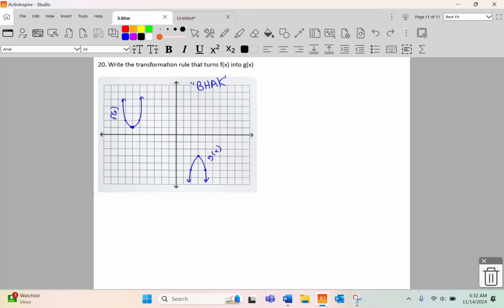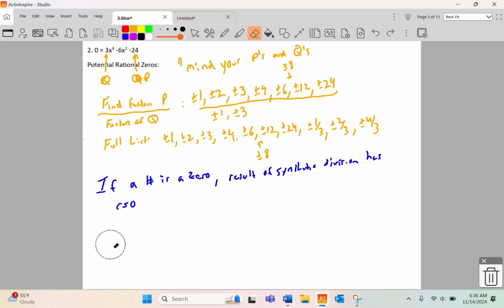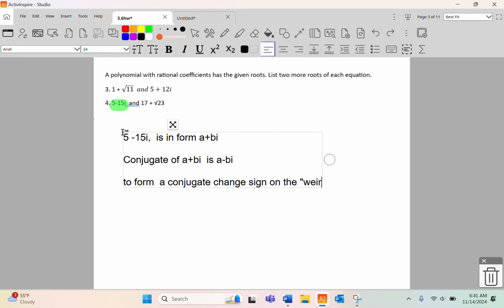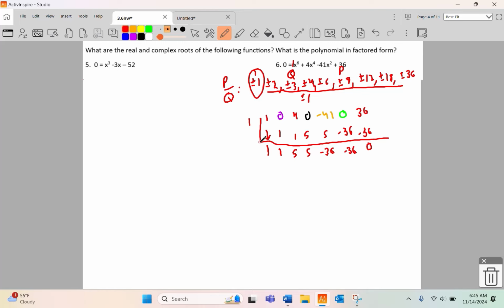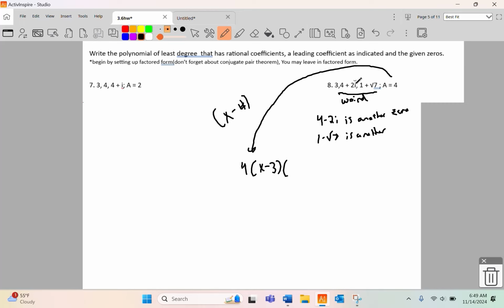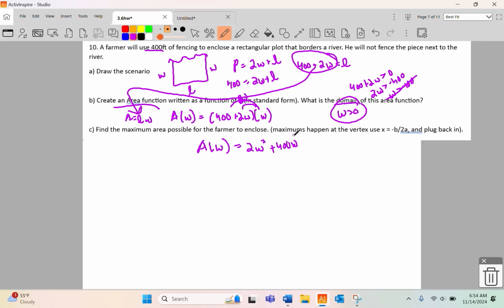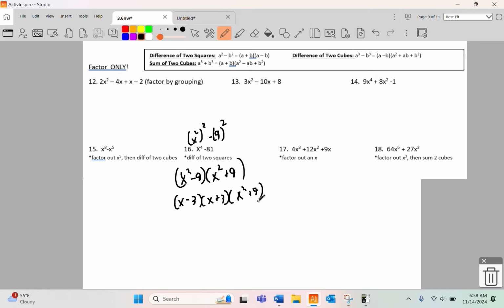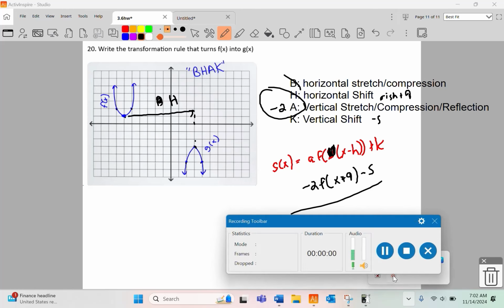hw3.6(findingrootsofpolynomials)(rationalroottheorem)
Root Theorem HW from Algebra II